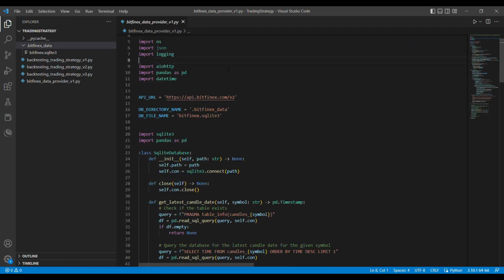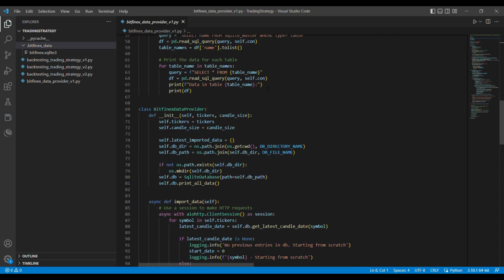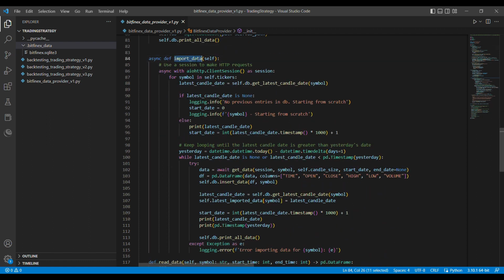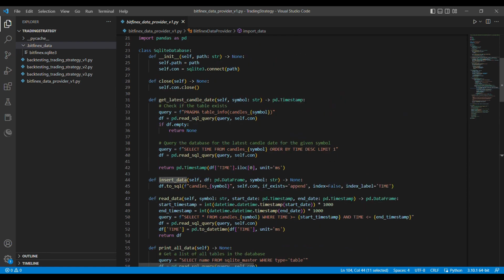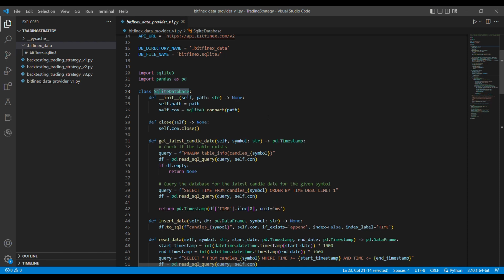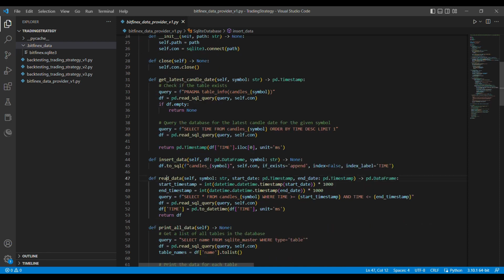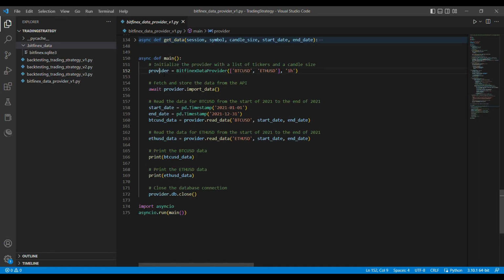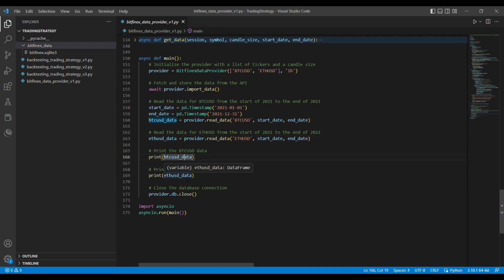Crypto Bot Series - Bitfinex Data Provider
Cryptocurrency Data Provider - Read from Bitfinex API into local SqlLite DB with Python.